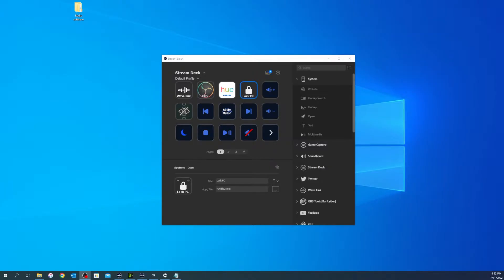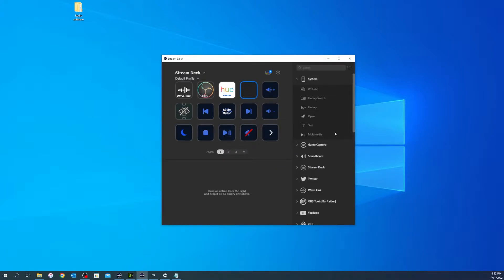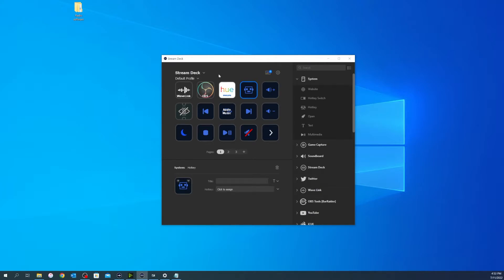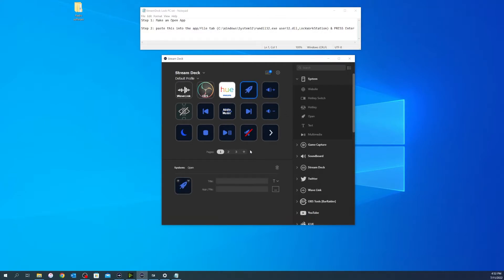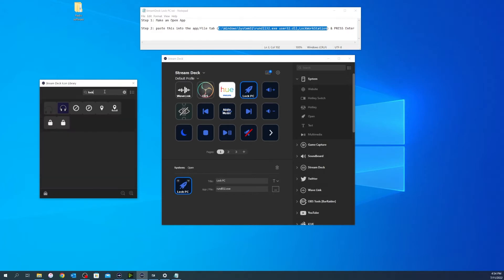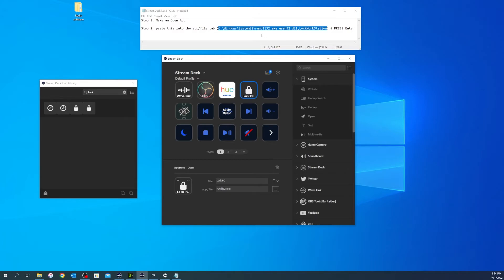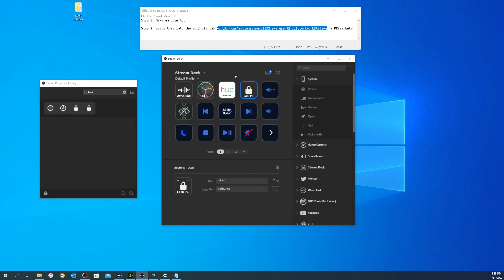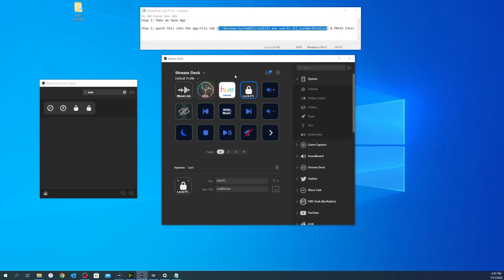How to add a Windows Lock button to your Elgato Stream Deck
Locking you computer using the Is the Windows key not an available System hotkey! in this quick video I will show you how to do correctly

this will work with the Steam Deck, Stream Deck Mini, Stream Deck XL, and the Stream Deck MK2.

Step 1: Make an Open App button on your Stream Deck

Step 2: paste this into the app/file tab (C:\Windows\System32\rundll32.exe user32.dll,LockWorkStation) & PRESS Enter